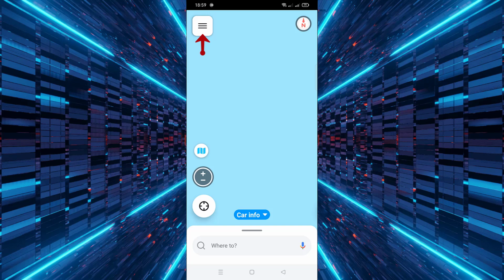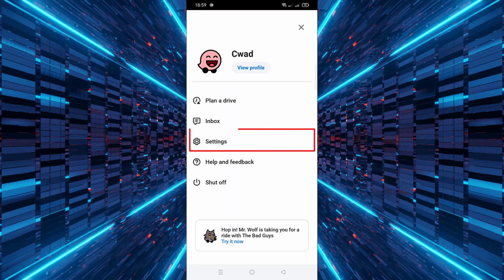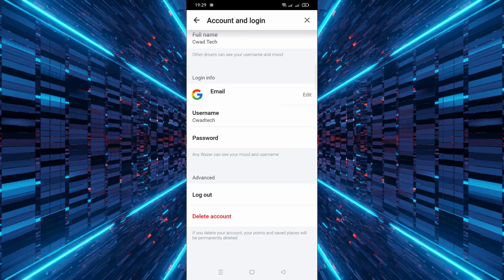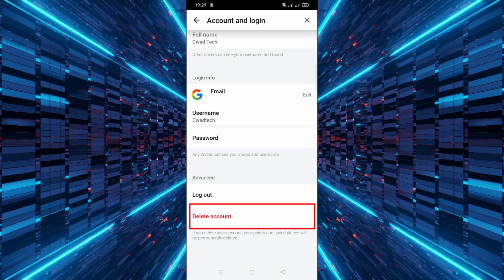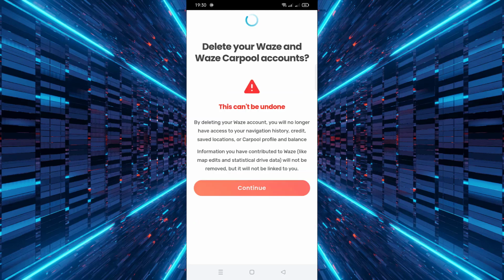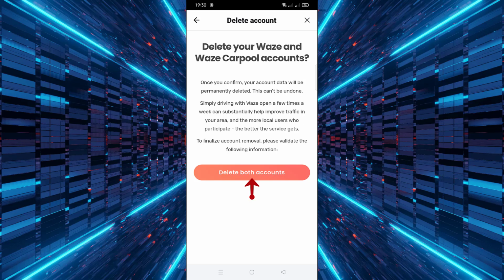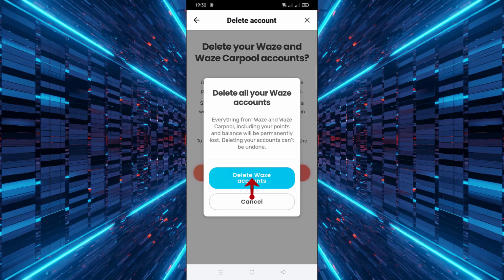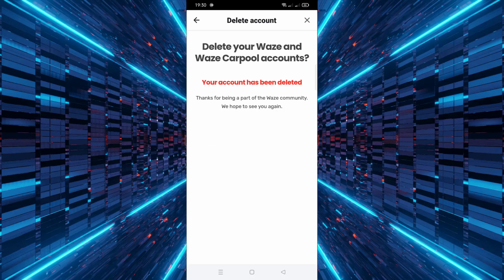How to Delete Your Waze Account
Learn how to delete your Waze account on phone in just a few taps 🧾📲.

Whether you're switching apps or taking a digital break, removing your Waze profile is quick and easy 🛣️🗑️.

This video explains the full process of Waze account removal on Android and iPhone 🚗✅.

Perfect for anyone looking to permanently delete Waze account or manage their data privacy 🔒📉.

Say goodbye to Waze without confusion using this clear, step-by-step walkthrough 📵📘.

Waze app users who no longer need navigation can follow this simple deletion method 🧭🔚.